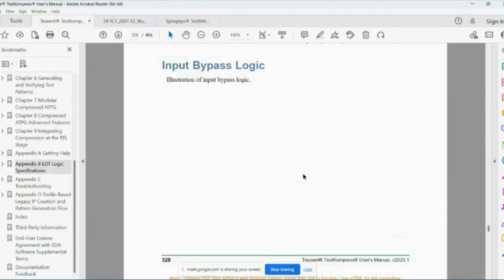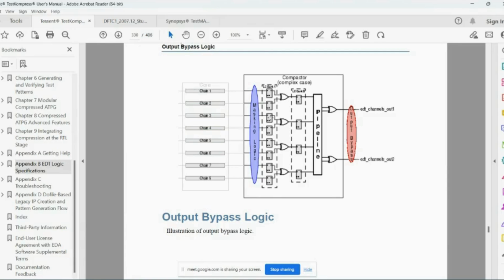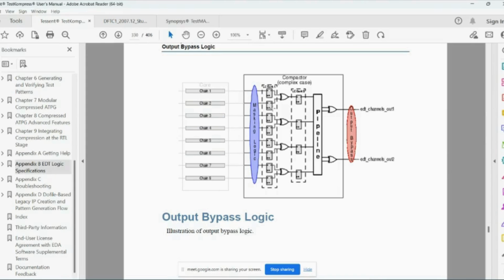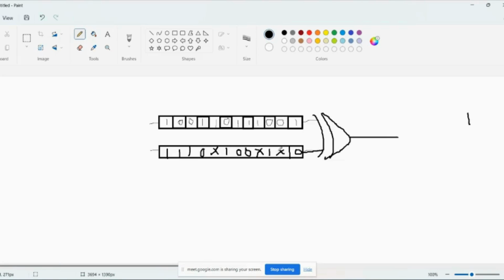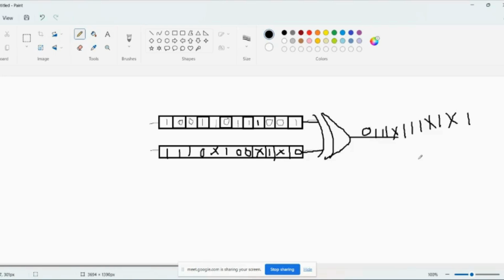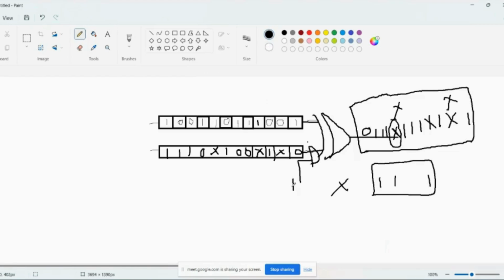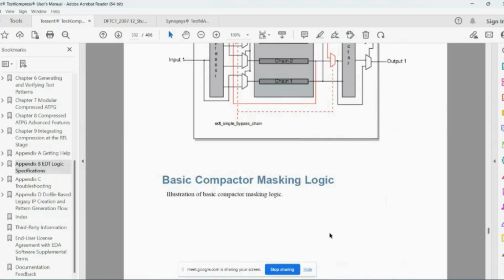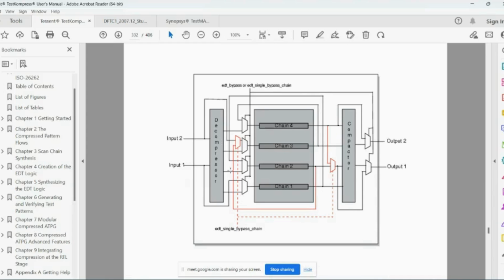VLSI DFT Scan Compression Techniques PART - 1 - Success Bridge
Dive deep into the realm of VLSI DFT (Design for Testability) with this comprehensive guide on Scan Compression Techniques. In this video, we explore three powerful methodologies: Compactor, EDT, and DRS  in Compression Insertion.